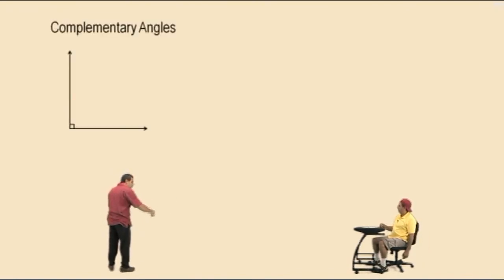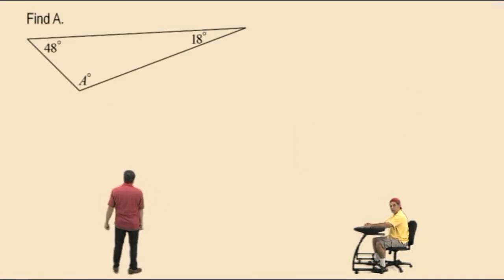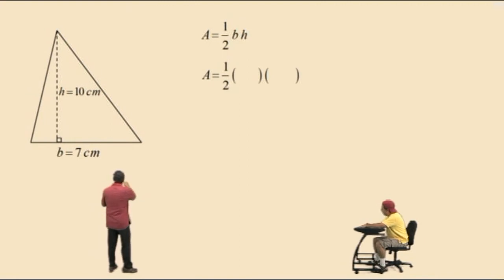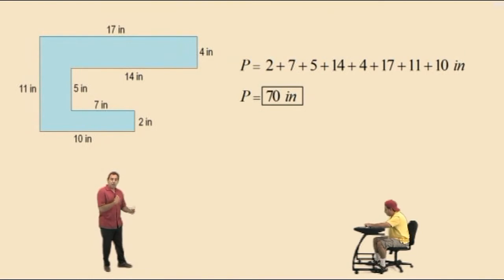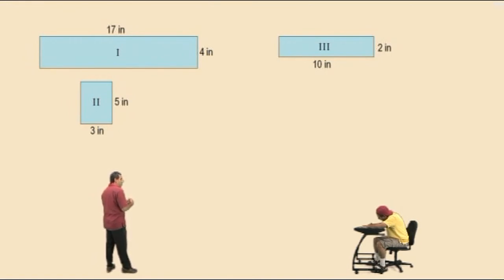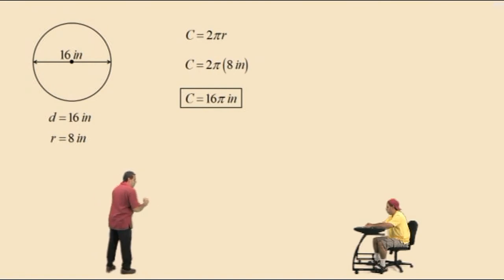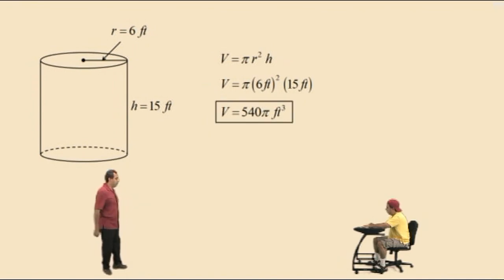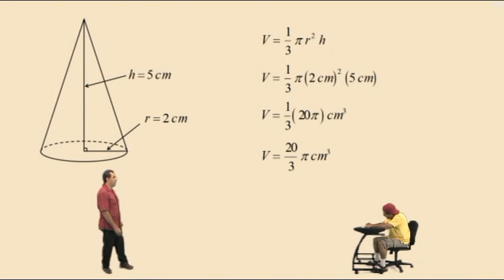Geometry Formulas Review